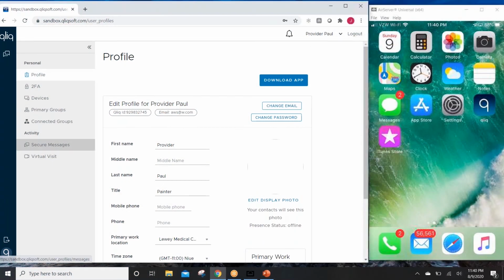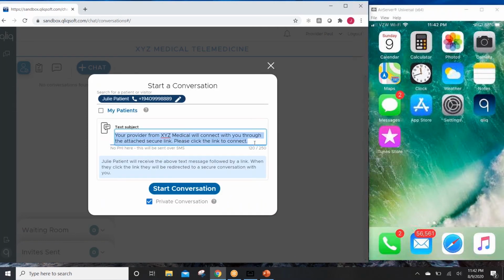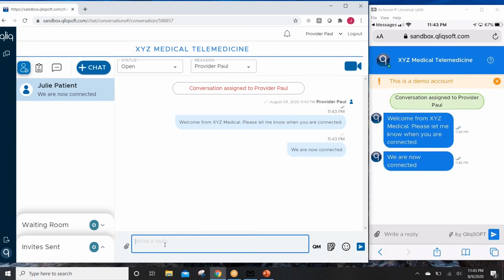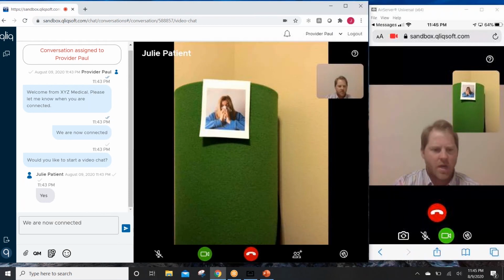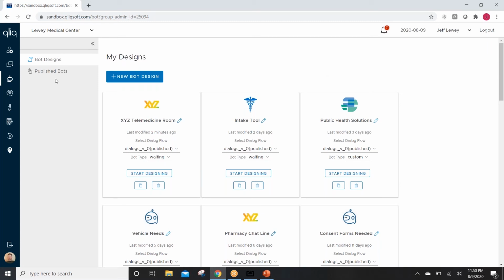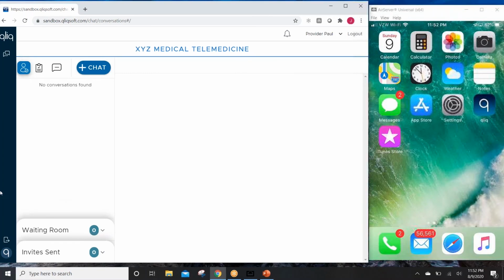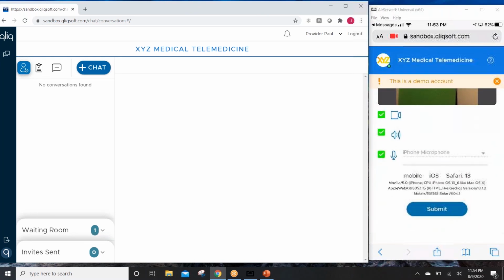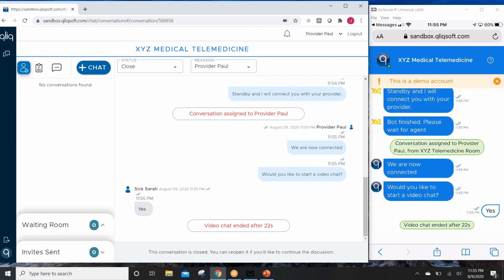Virtual Visit Dashboard Tour - August 2020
Discover all the new product enhancements that QliqSOFT brings to the table for its virtual visits platform!

QliqSOFT is the leading provider of secure clinical collaboration and patient communication solutions for healthcare. Trusted by over 1,000 hospitals, home health, and hospice organizations to deliver HIPAA-compliant and real-time communication between doctors, nurses, caregivers, and patients.

Keep up to date with the latest in QliqSOFT products, features, and updates.